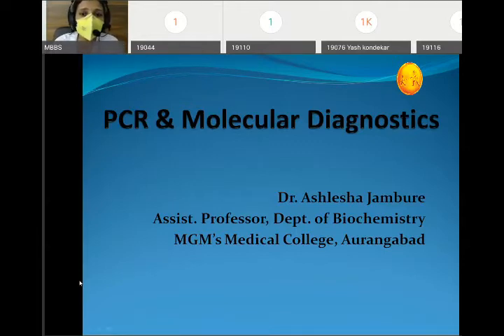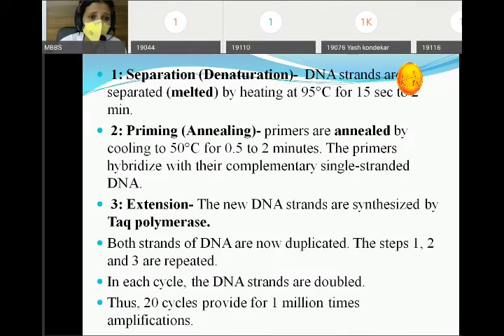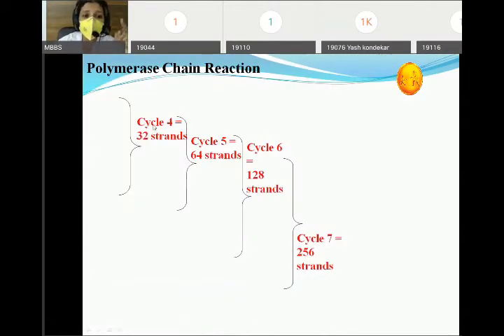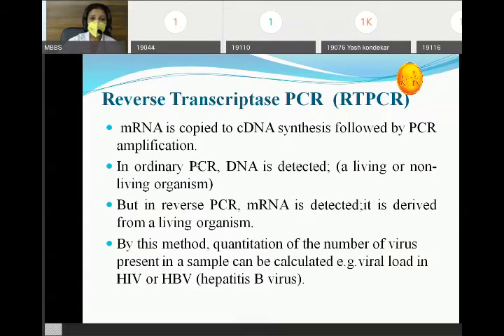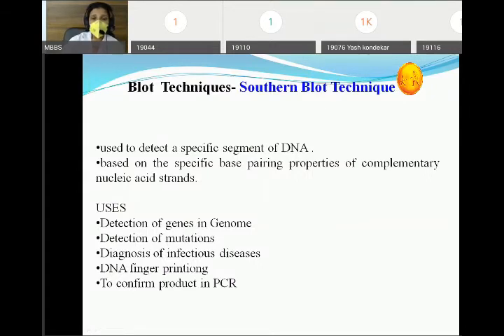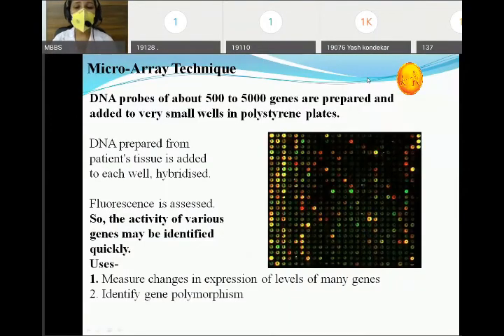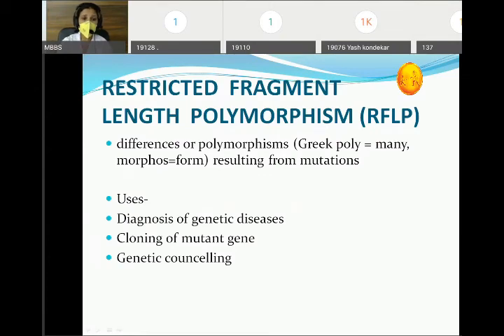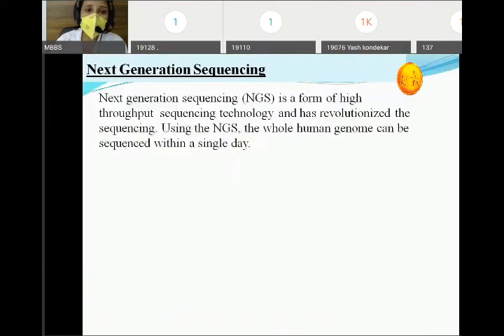Biochemistry_PCR & Molecular Diagnostics (20200505 0527 1)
Dr Ashlesha Jambure, Biochemistry Department, MGM Medical College, Aurangabad (MS).